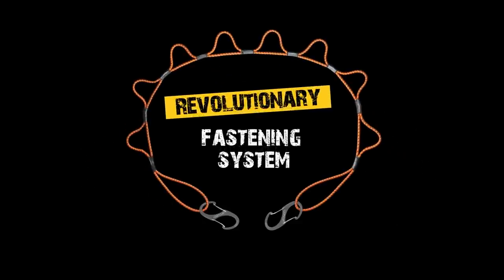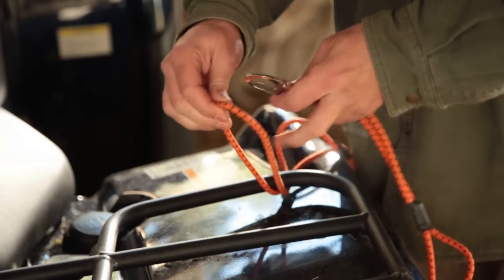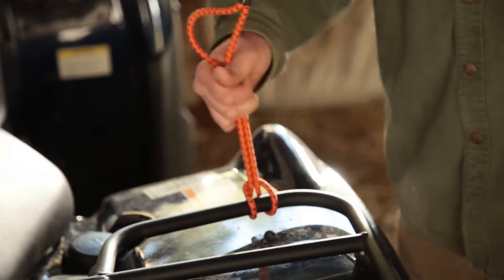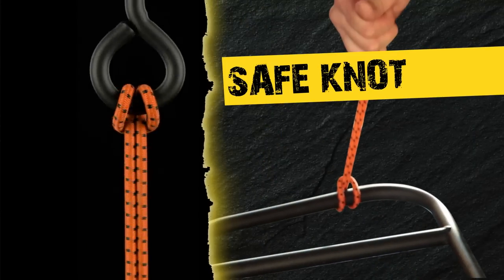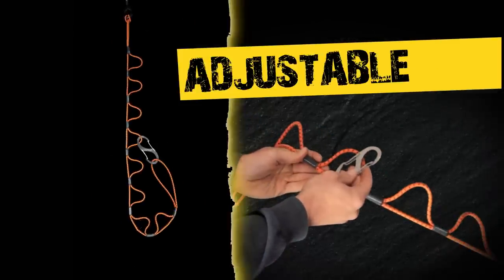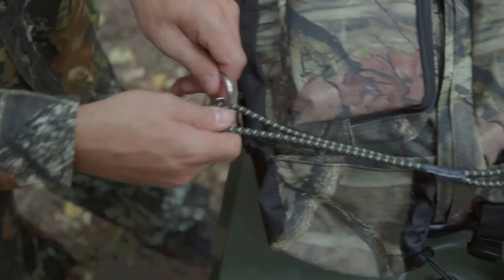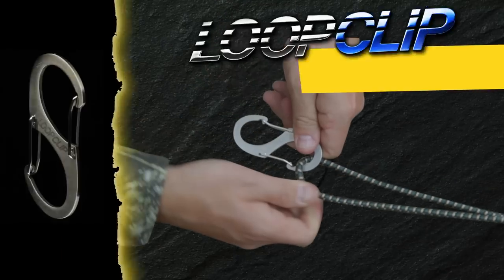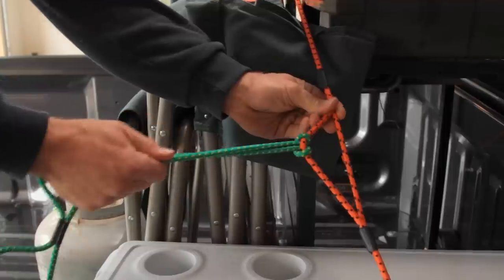LoopRope, the world's most versatile tie down!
LoopRope "Tie downs made easy" - Throw away all your dangerous and limiting bungee cords, overkill cargo nets and most other light to medium duty tie downs and get yourself some LoopRope.  No knot tying required you simply Loop, Clip and Go!

At the first point of contact you simply pull the rope through itself. This "Safe Knot" is what makes LoopRope safer than a traditional bungee cords with J hooks.  This positive connection cannot release or come lashing back at your face.  At the second point of contact, using one of the two provided Miltary Grade LoopClips, you simply select the appropriate loop for your desired tension, clip it and you're done.  It's that easy!

Because of the linkability of LoopRope and with just a couple of ropes you can create cargo nets when you need it, where you need it and whatever size you need it.

There are no frustrating ratcheting devices to deal with and best of all LoopRope "NEVER TANGLES and it FITS EVERYTHING"

I guarantee it!

LoopRope's design makes it an infinite tie down so the possibilities are amazingly endless.  You will find yourself using LoopRope for more than you can ever imagine.

Great for Camping, Backpacking, ATVs, RVs, Motorcycles, Boating, Trailers, Mountaineering, Rafting, Surfing, Kayaking, Home and Garden, Trucks, SUVs, Cars, etc.  The uses are absolutely endless!

Constructed of doubled up 1/4" Heavy Duty shock cord. They come in 3 foot, 4 foot and 5 foot lengths. Want a 10 footer? Then just buy 2 fives and link them together, it's that simple.

Each LoopRope comes with 2 Military Grade stainless steel LoopClips. Additional carabiners are available for purchase. LoopRope is available in a multitude of colors.

LoopRope, everybody needs some!

100% Satisfaction. Guaranteed!